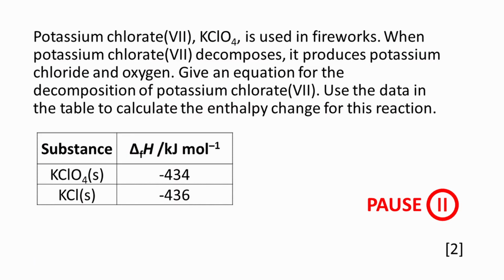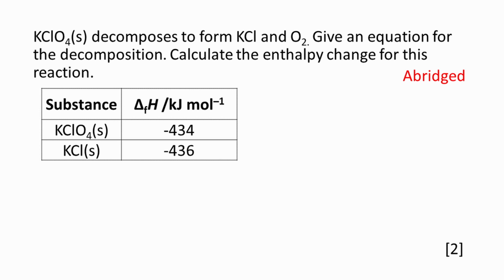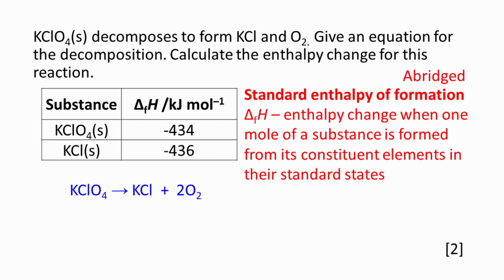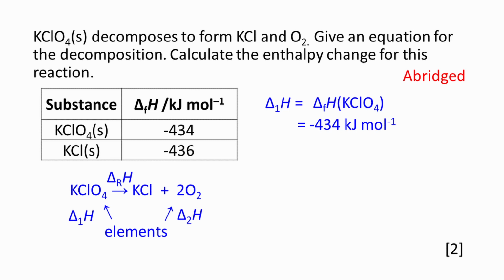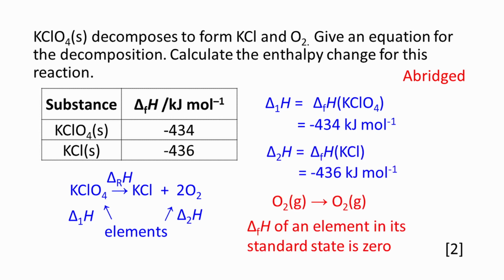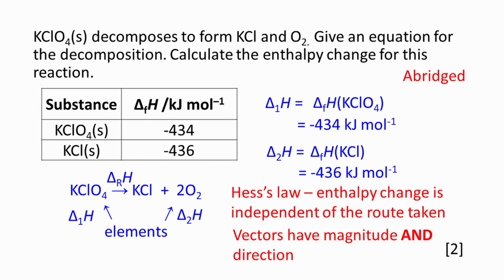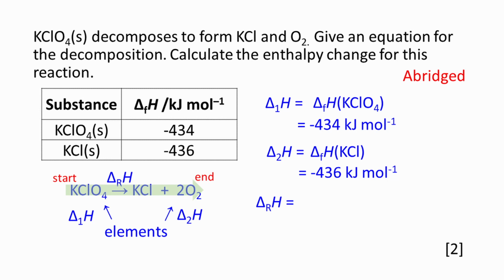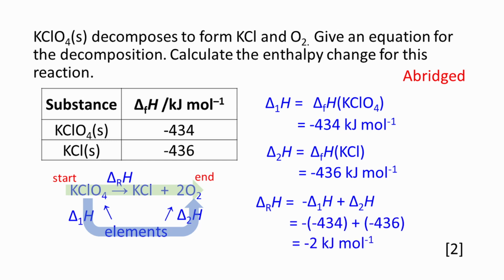Hess cycles, energetics exam question: A-level chemistry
Past paper question covering energetics.

Try these related quizzes.

Username: flipchem1
Password: Flipchem1#

Links to other exam question video walk throughs

Question taken from AQA year 1, paper 1, 2018, Q07.5